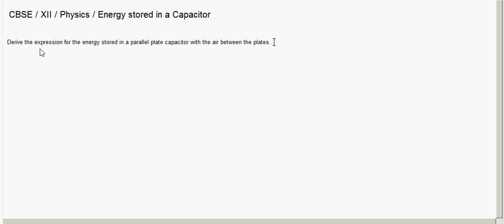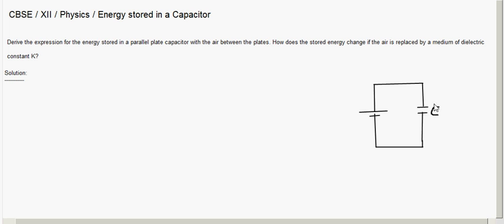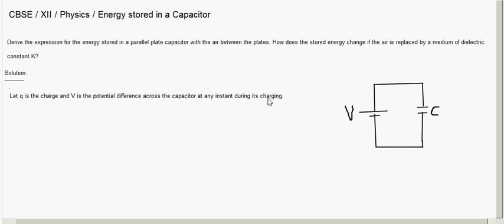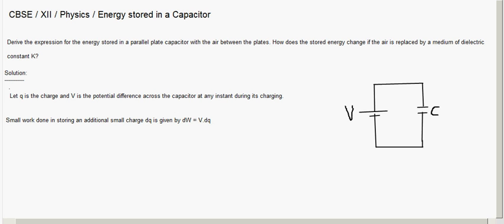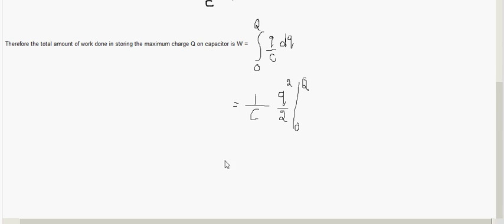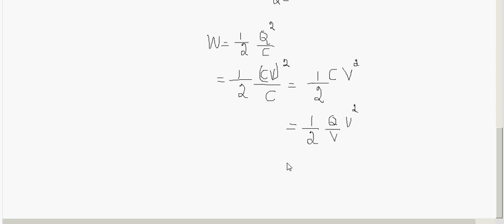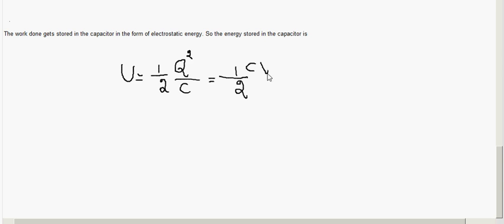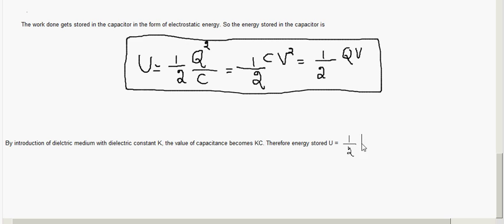eTuitions CBSE Class XII Electrostatic potential and capacitance Energy stored in a Capacitor - 01